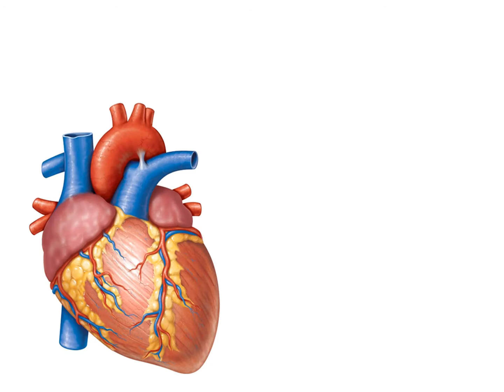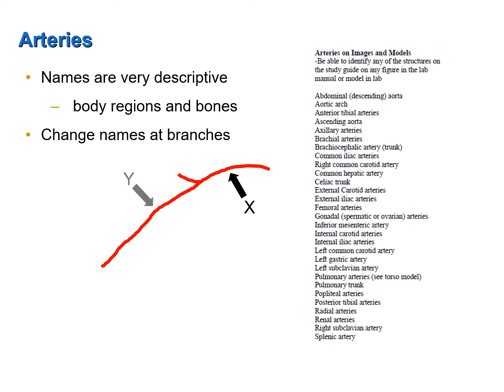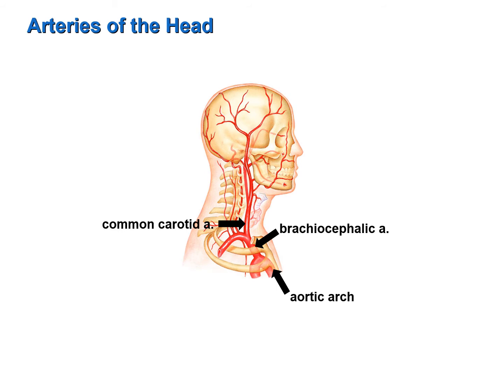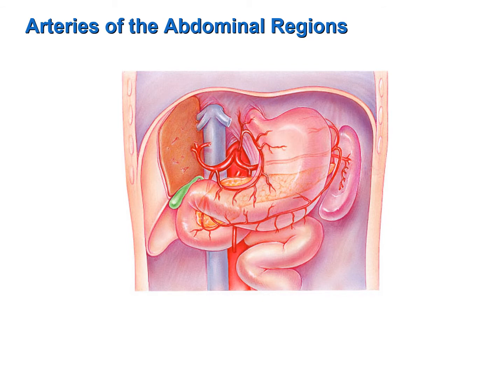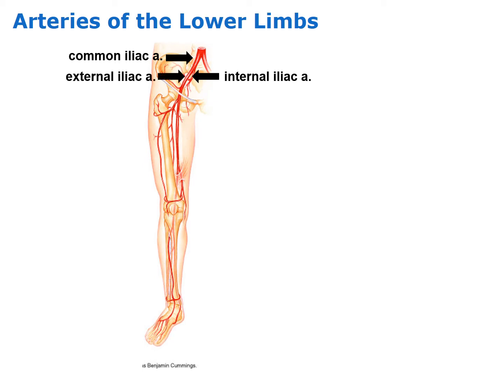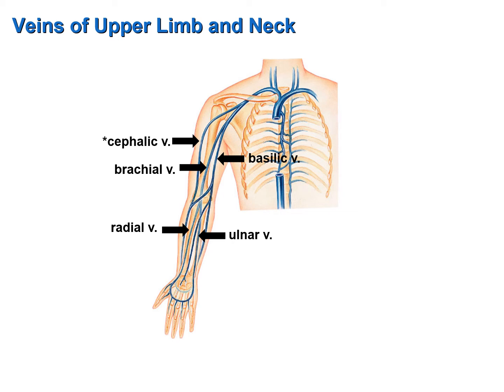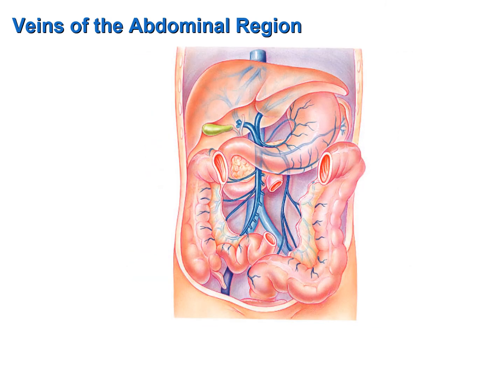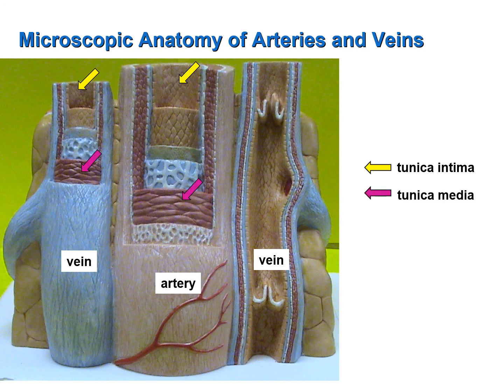Blood Vessels Lab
This presentation prepares students for the Blood Vessels Lab for General Anatomy and Physiology, a one-semester survey course.